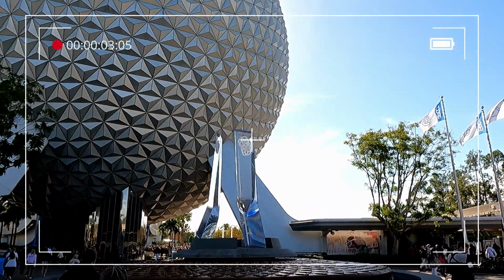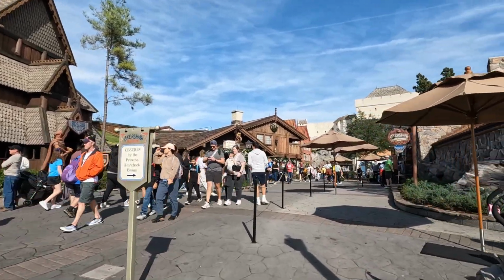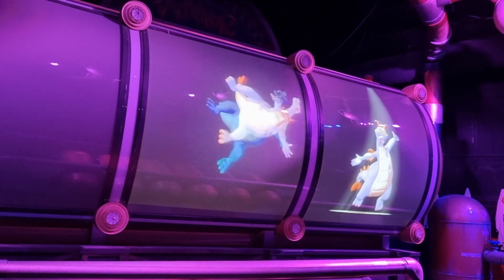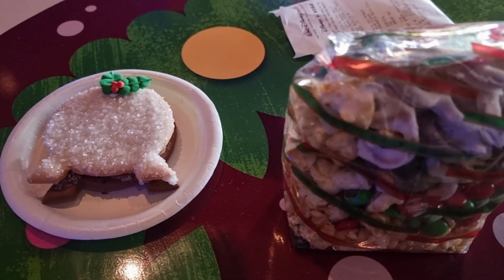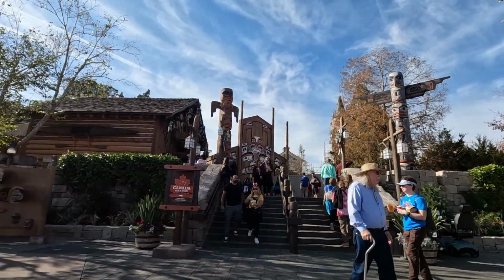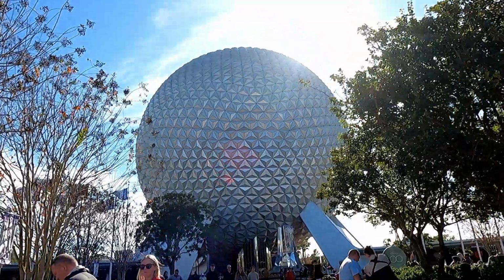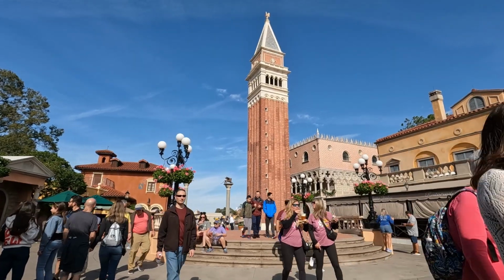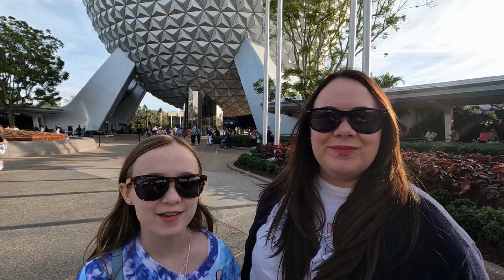CAN YOU IMAGINE THIS | WALT DISNEY WORLD | EPCOT | VLOG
Welcome to Family of Three, we hope you enjoy this Vlog
Come and join us on our journey of life as we vlog our adventures.

Thank you so much as always for watching.

We are a Family of Three and our names are Rebekah, Jono and Madison. We are Kiwis and we live in beautiful Auckland, New Zealand. Here on our YouTube channel, we share a mix of everything that we enjoy. From travel to sharing about our lives.